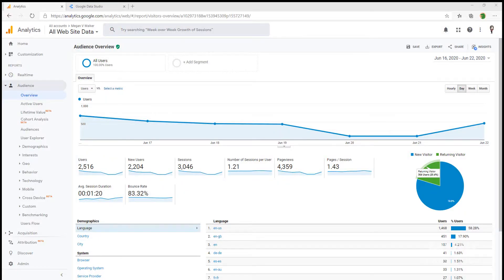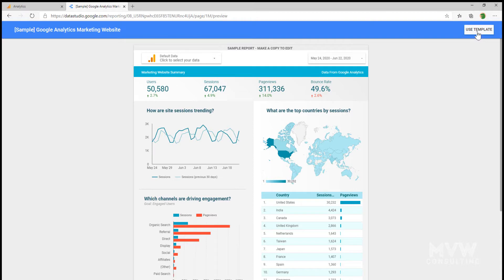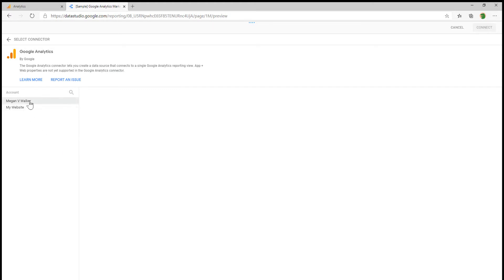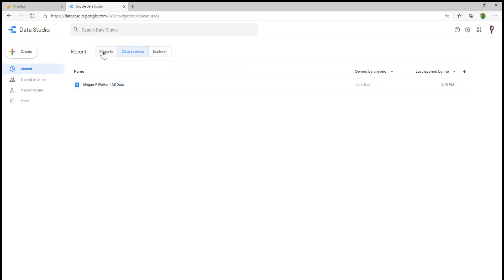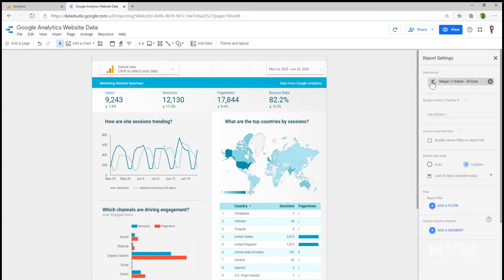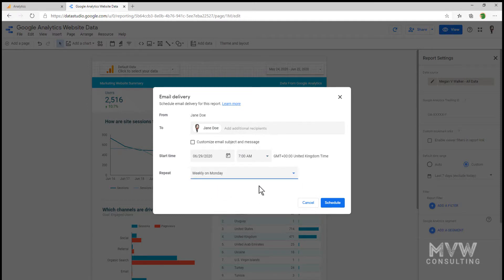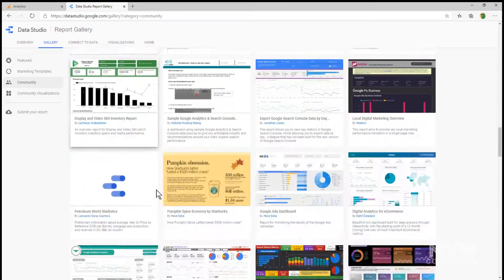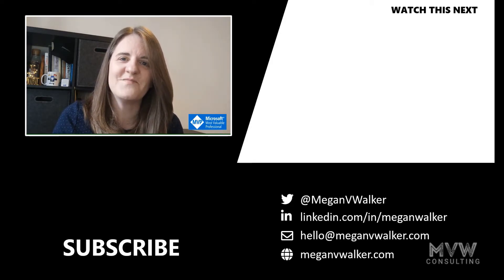Part 24 - Access Google Analytics Report Templates In Google Data Studio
🧿 Access Google Analytics Report Templates In Google Data Studio 🧿
In previous parts of this Google Analytics Series, we’ve looked at creating your own custom reports, then importing reports from the Solutions Gallery and setting up custom dashboards. Google has another free tool that we can use to create not only powerful reports but also customise and brand them in ways to fit in with a companies guidelines with logos and colour schemes that work for them. In this post, we will look at how to access Google Analytics report templates in Google Data Studio.